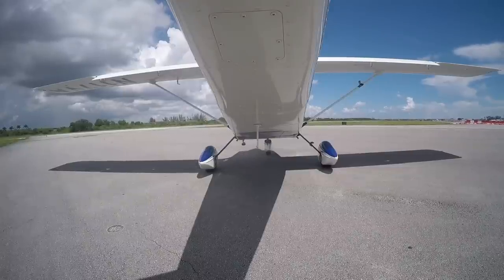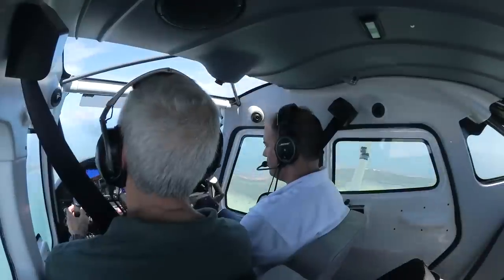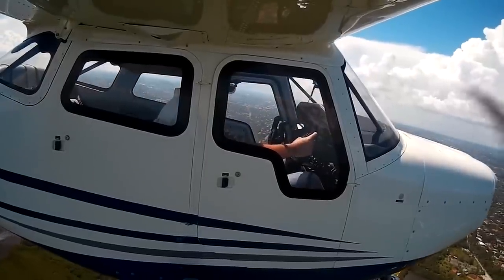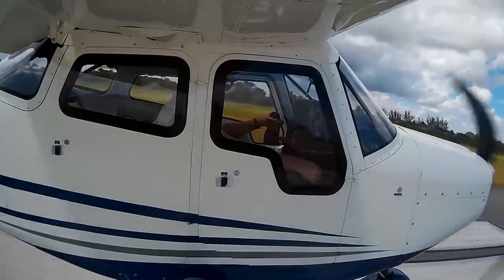Vulcanair V1.0: Skyhawk Killer?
The Italian company, VulcanAir, is touring with the V1.0, a four-place single they hope to market to the training segment. It's more than $100,000 cheaper that a Cessna Skyhawk and that might make it attractive to schools. In this video, AVweb's Paul Bertorelli takes an in-depth look at the V1.0.
CORRECTION: The Skyhawk wingspan is 36 ft. 1 in., not 26 ft. 1 in. The wing loading values are transposed.